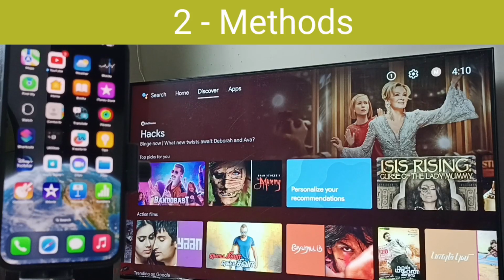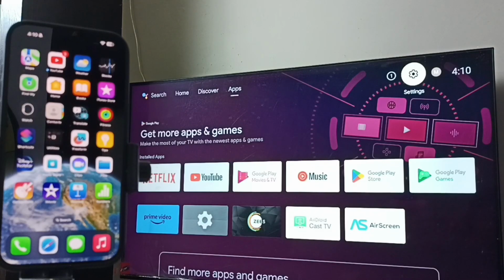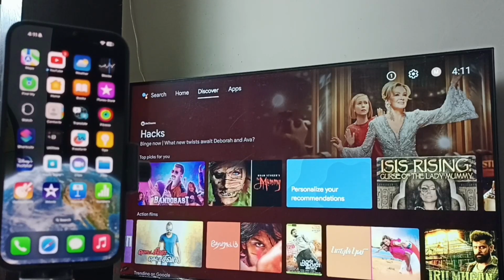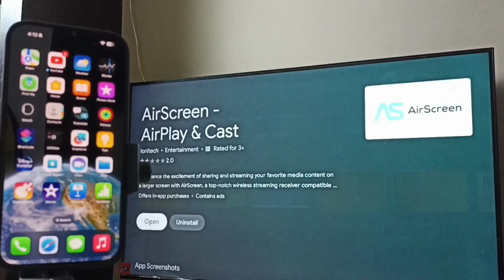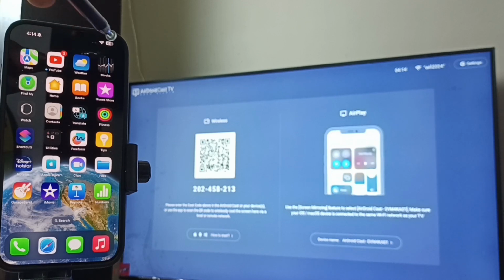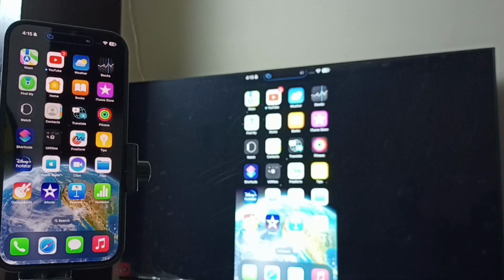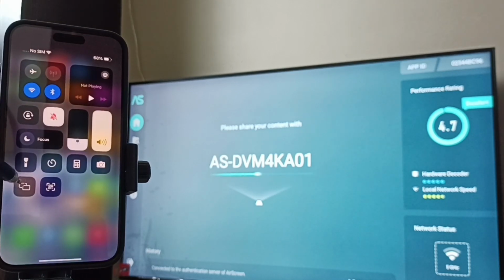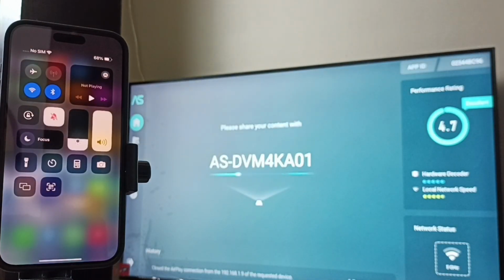2 Ways for Connect iPhone 15 to Android TV Google TV | Screen Mirroring | Screen Casting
2 Ways for Connect iPhone 15 to Android TV Google TV | Screen Mirroring | Screen Casting,
Connect iPhone 15 to Android TV,
Connect iPhone 15 to Google TV,
iPhone 15, iPhone 15 Pro, iPhone Pro Max, iPhone 15 Plus,
How to Connect iPhone to Smart TV,
Screen Mirroring in iPhone,
how to Connect iPhone to TV,
screencast tv with iPhone,